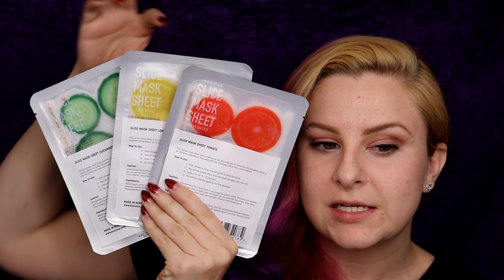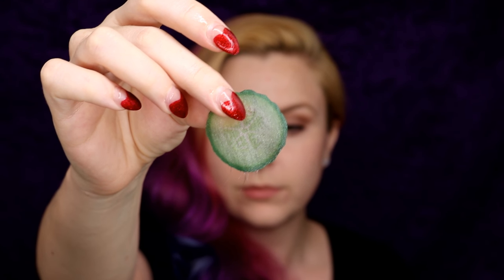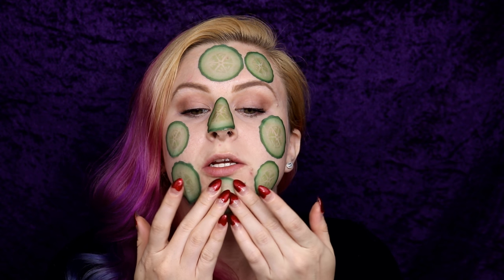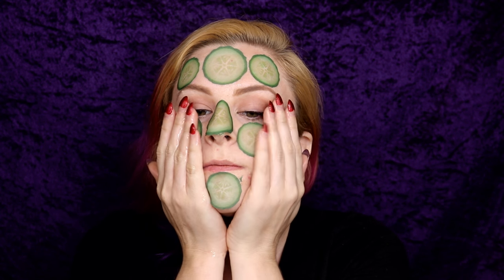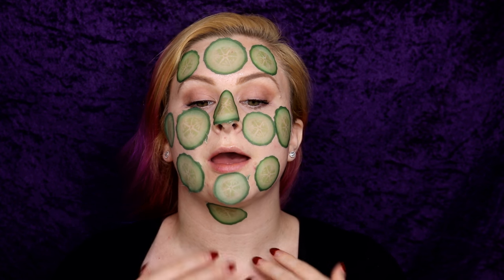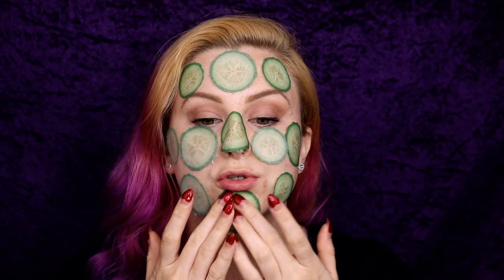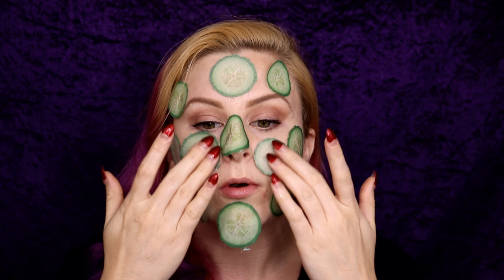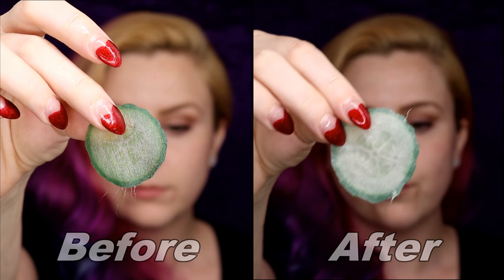Slice Mask Sheets// Demo & Review/ Skincare Chit Chat//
Hi Guys, watch this video in 4K by switching over the quality setting. See me swatch, demo and review the Slice Mask Sheets